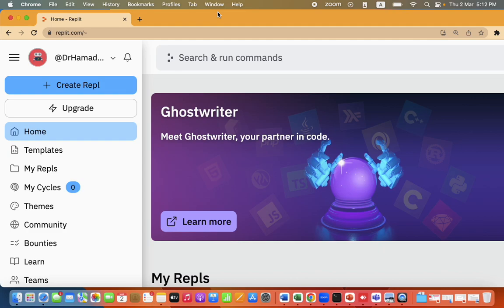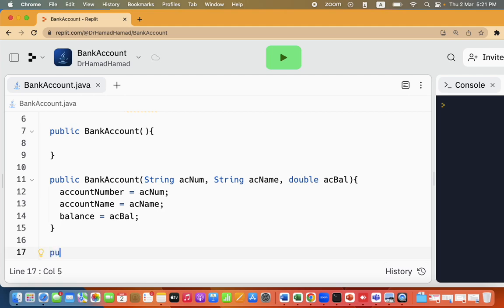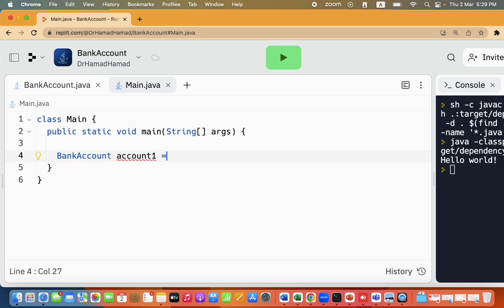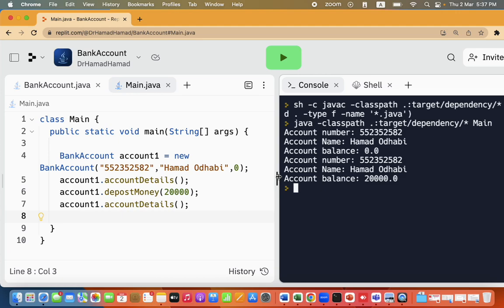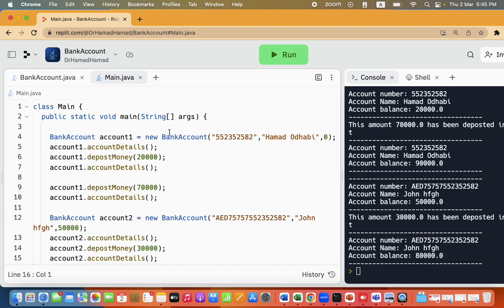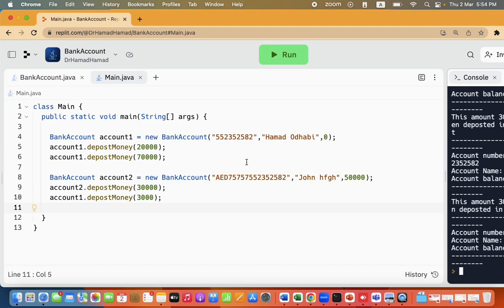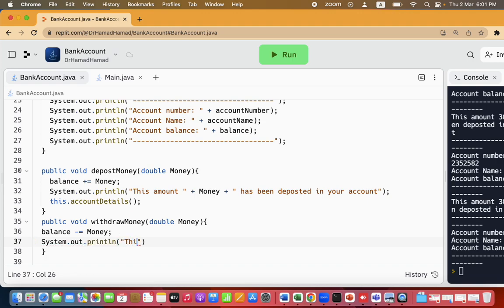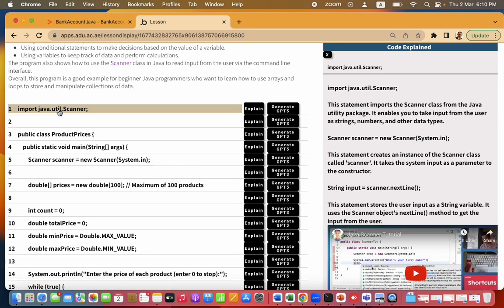Java Objects and Classes Lecture 2